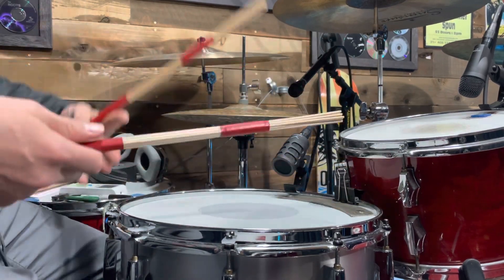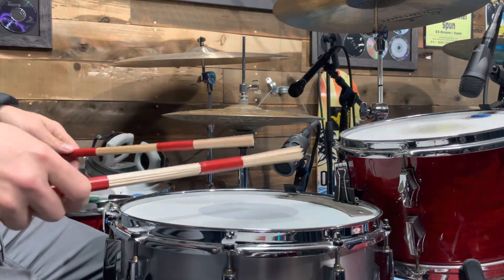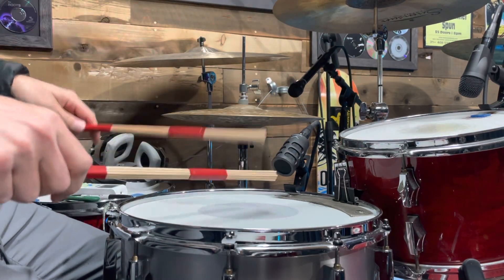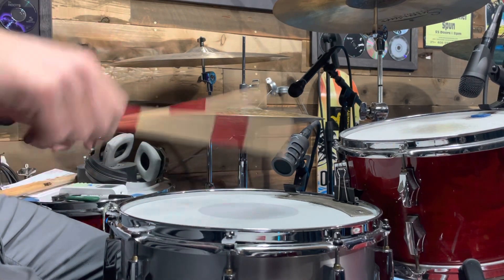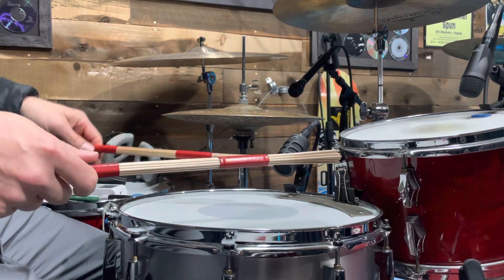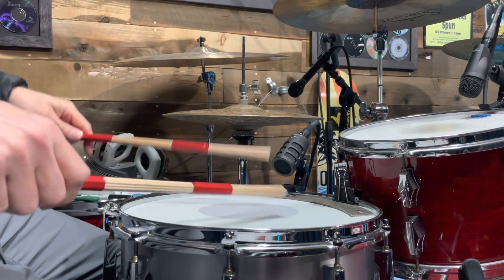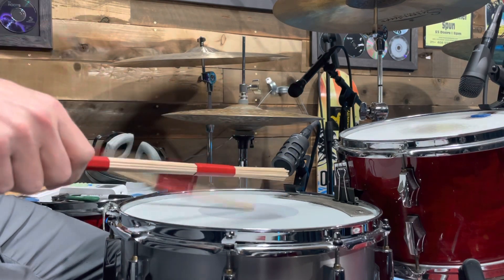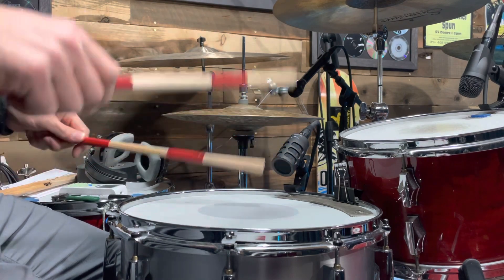16th note lessons. I give lessons in the Austin texas area or online 🤘🏻🥁🤙🏼